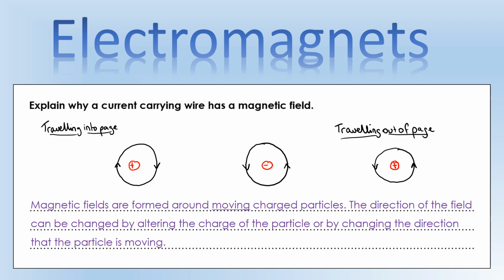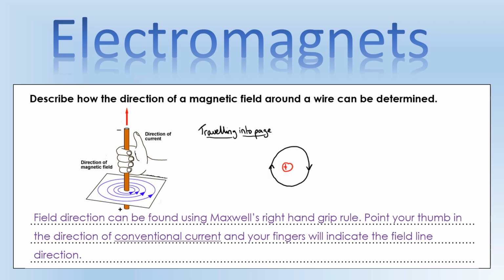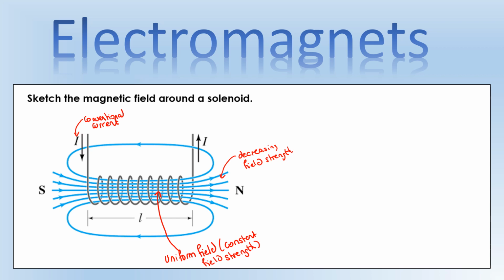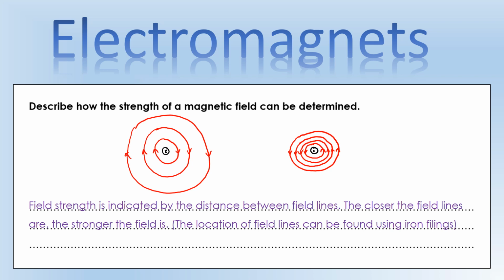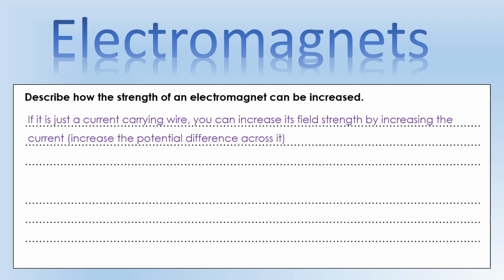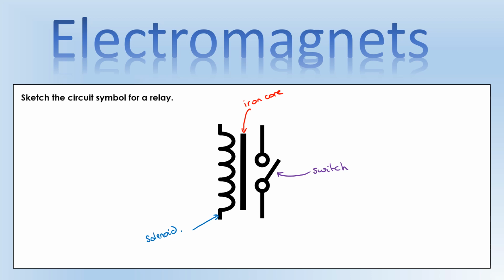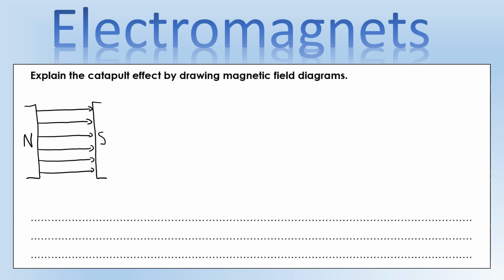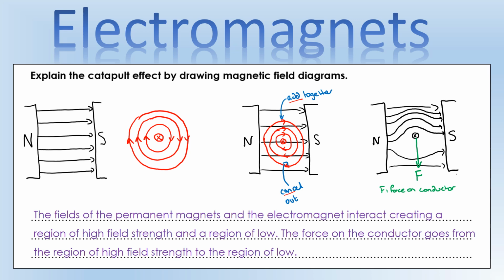GCSE Physics: Electromagnets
A video describing how a current produces a magnetic field, how it can be strengthened and some applications of electromagnets